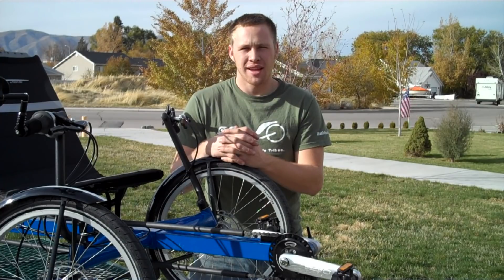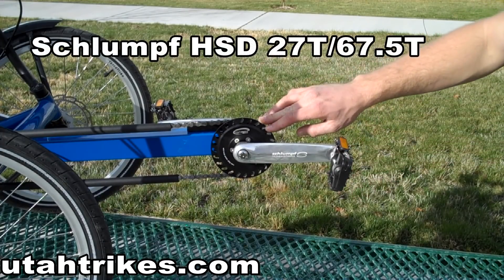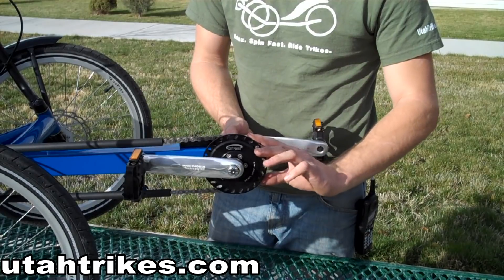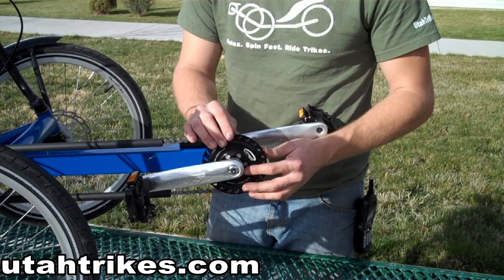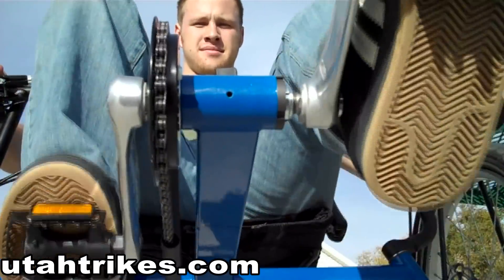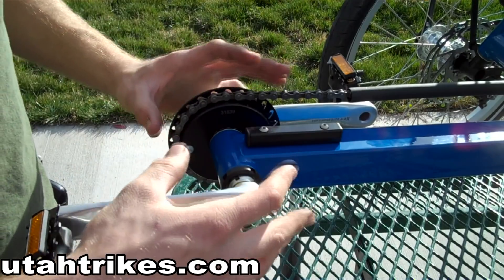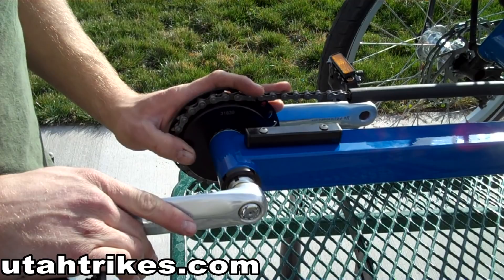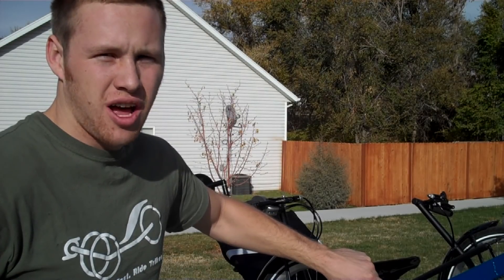Schlumpf High Speed Drive (HSD) presented by Utah Trikes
The Schlumpf High Speed Drive is one of our favorite pieces of bicycle engineering. This drive is compatible with any rear gearing system and features a whopping 250% gear range.